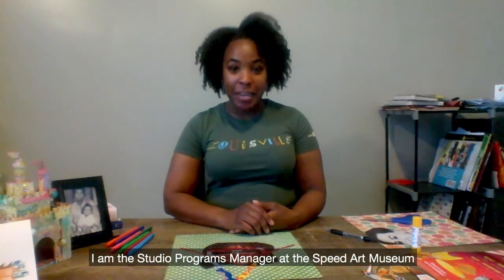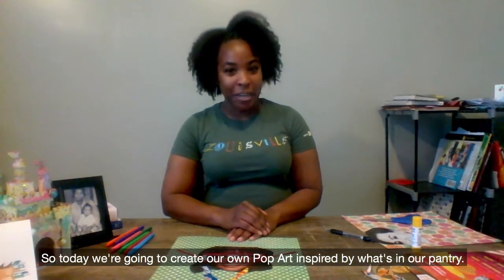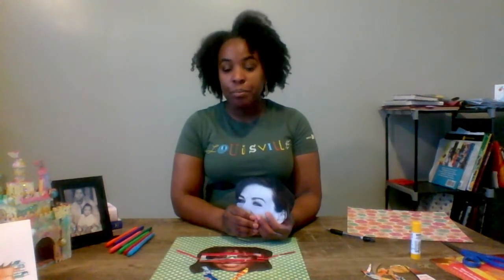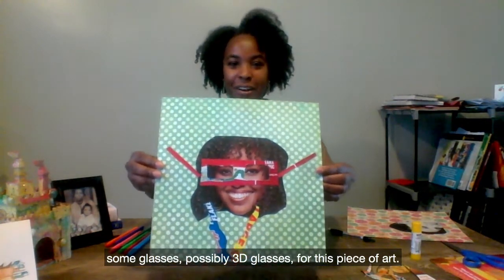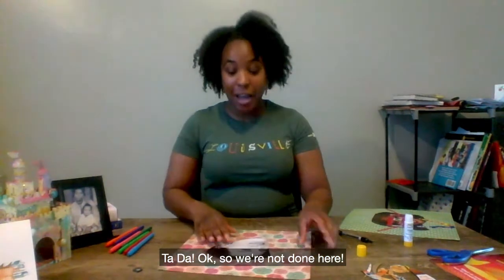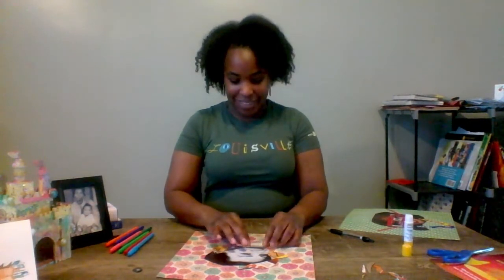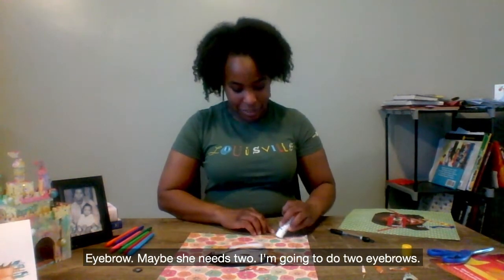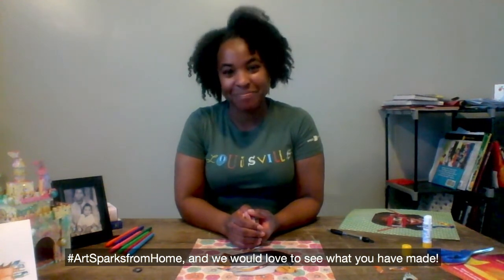Package Portraits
Create your own portrait using unconventional materials you can find at home!